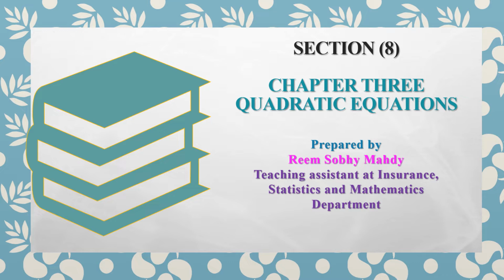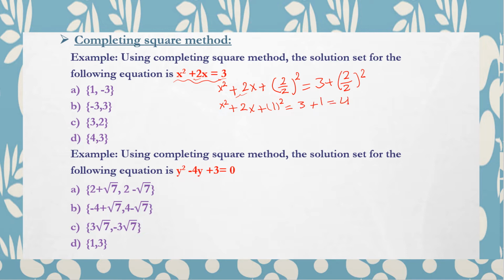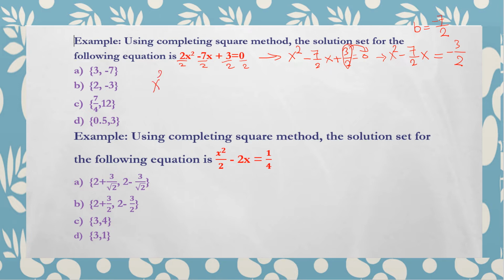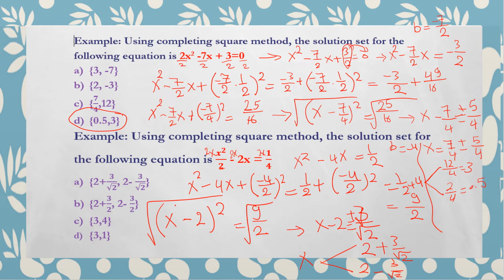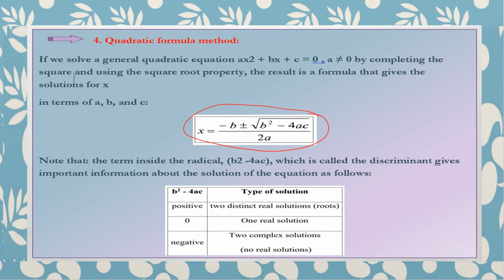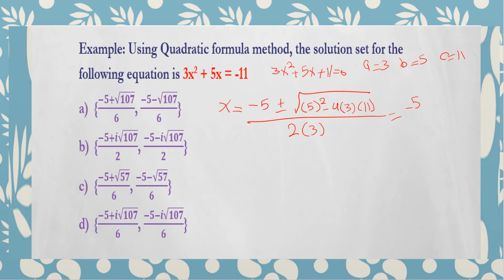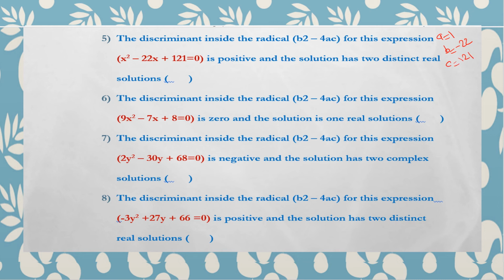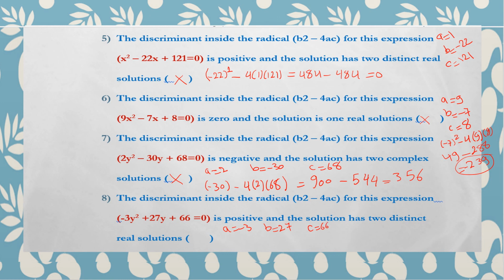pure mathematics section 8